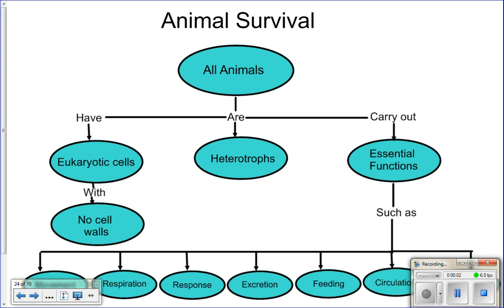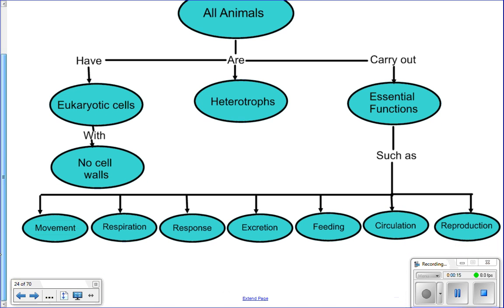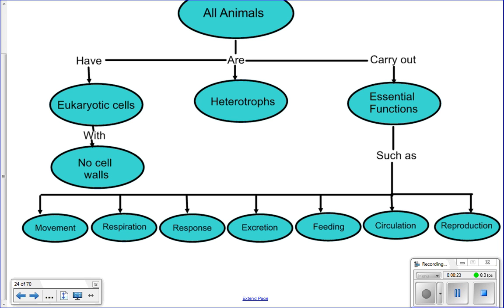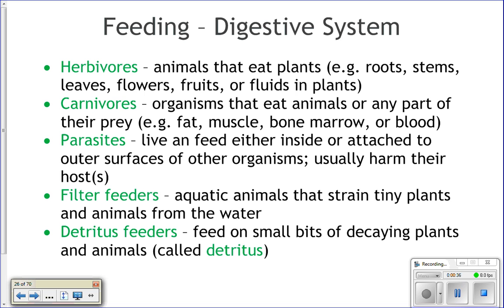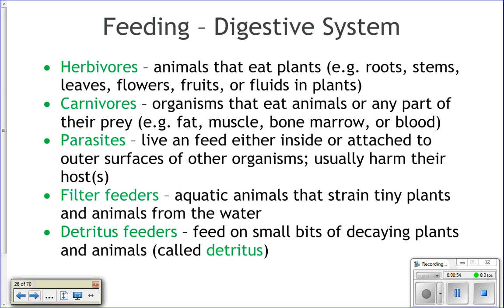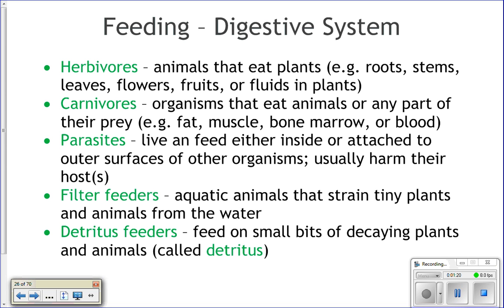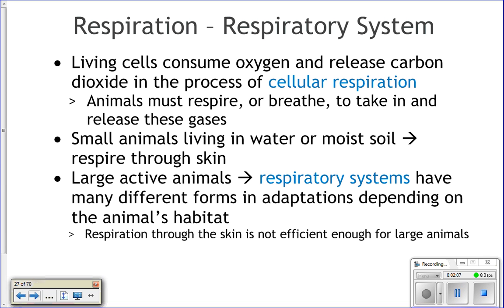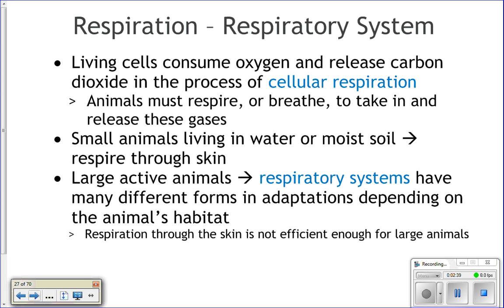Respiration and feeding